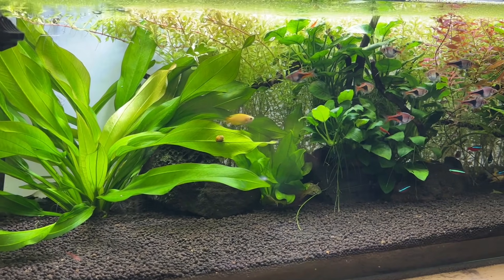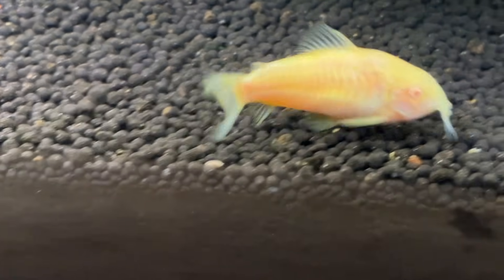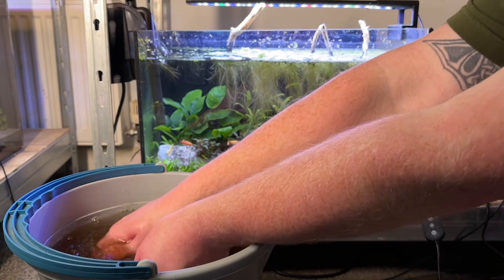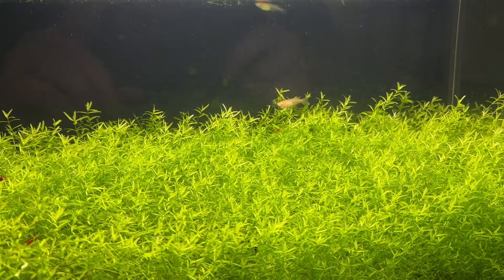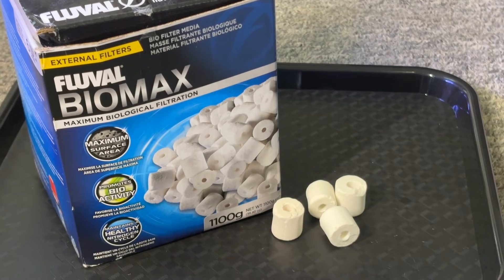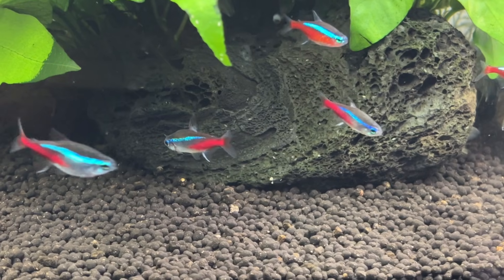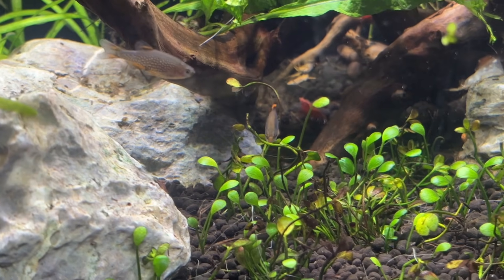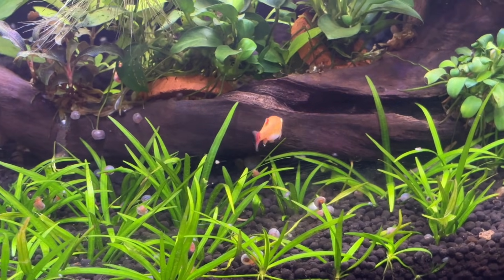The Best Aquarium Filter Media Explained: How This Cheap Filter Media Maintains Water Parameters!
The Best Aquarium Filter Media For Easy Safe And Stable Water Parameters For Thriving Fish!

Welcome to my in-depth look at why I believe 30ppi foam is the best filter media for aquariums that need safe, stable water parameters without breaking the bank. I’ve tested a range of popular media—ceramic rings, cartridge inserts, and premium brands like Seachem Matrix—and yet I always end up going back to 30ppi foam for its affordability, ease of use, and impressive biological filtration.

First, let’s touch on mechanical, biological, and chemical filtration. Mechanical filtration uses materials like filter floss to trap debris and cloudiness in the water. I place a thin layer of floss in front of my 30ppi foam, letting the foam stay cleaner for longer. Biological filtration is where 30ppi foam truly shines: it provides a vast surface area that allows beneficial microorganisms to convert toxic ammonia into nitrite, then into less harmful nitrate. Chemical filtration, such as activated carbon or Purigen, is optional and only needed in specific circumstances. Once your aquarium’s cycle is stable, you may not need chemical media at all.

One of the greatest advantages of 30ppi foam is how easy it is to clean. When it starts to clog, I simply remove it and squeeze it out in old tank water during a water change. This quick rinse dislodges debris without killing off the beneficial bacteria, which can happen if you expose the foam to tap water with chlorine or a significant temperature difference. Compared to rigid media—like ceramic rings or sintered glass—foam maintenance is a breeze, and it won’t develop hard-to-reach buildup that reduces filtration efficiency.

Another reason I love 30ppi foam is its durability and low cost. You can purchase a large sheet or block and cut it to fit almost any filter, from hang-on-back units to canisters. It won’t need frequent replacement like cartridge media, which saves money over the long term. Cartridge inserts typically combine filter floss and carbon in a single unit that must be thrown out entirely once the floss clogs. With foam, you can switch out the floss as needed, keeping the established bacterial colonies on the foam intact.

Finally, let’s compare 30ppi foam to more expensive materials. Ceramic and sintered glass media often clog, cost more, and take more work to clean thoroughly. Brands like Seachem Matrix claim to reduce nitrate, but achieving the low-oxygen conditions for this process can be difficult in an average aquarium filter. For most people, simply using 30ppi foam with a pre-filter floss layer provides excellent water clarity and stable parameters. I hope this helps you make a more informed decision about your filtration setup.

TIMESTAMPS

00:00 - Intro
00:17 - What Is The Best Filter Media For Aquariums?
01:05 - The Three Stages Of Aquarium Filtration
02:45 - Why Is 30PPI The Best Filter Media?
02:57 - Large Surface Area
04:10 - Cleaning And Maintenance
04:49 - Cleaning 30ppi Foam Filter Media
06:09 - Durability And Reusability
07:00 - Price
07:44 - Customisation
08:48 - Comparing 30ppi Foam To Other Filter Media
08:59 - Filter Media Cartridges
11:02 - Ceramic Filter Media
11:31 - Sintered Glass Filter Media
12:18 - Seachem Matrix